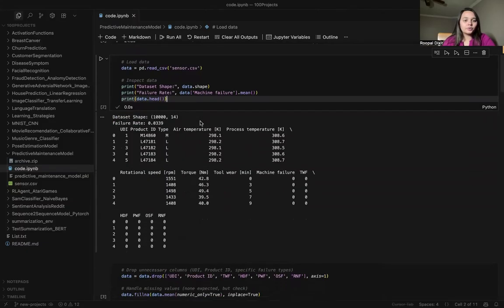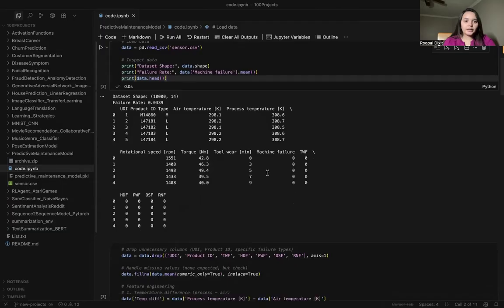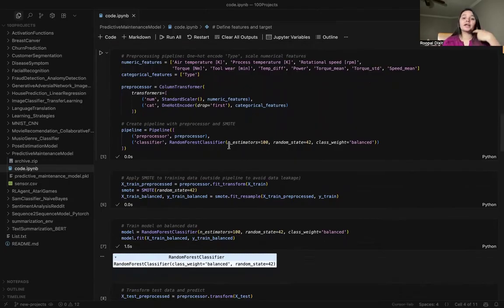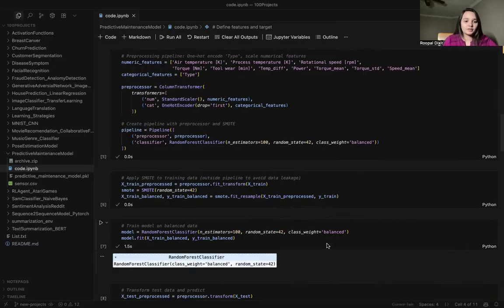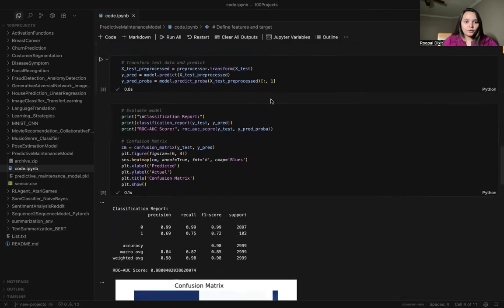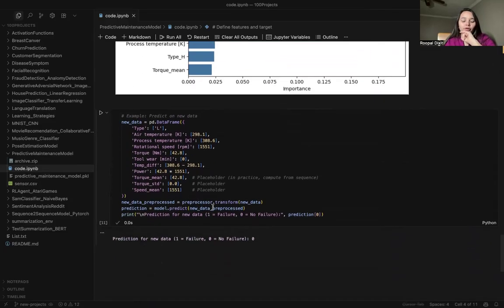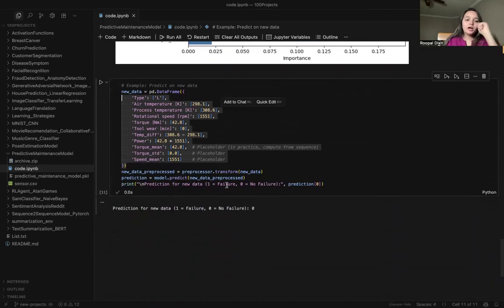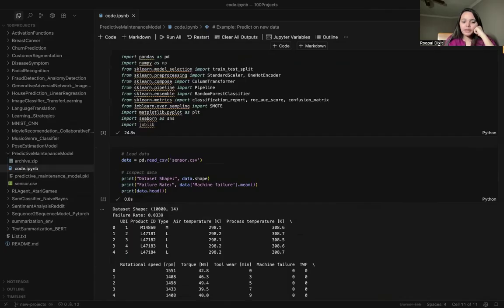DAY 23 of 100 Machine Learning Projects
Create a predictive maintenance model for machinery using sensor data.